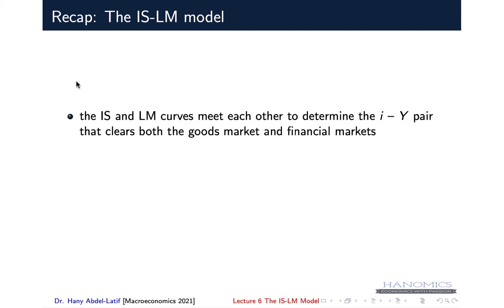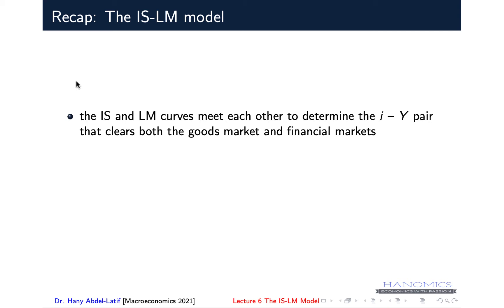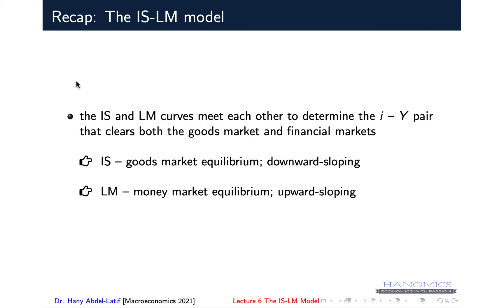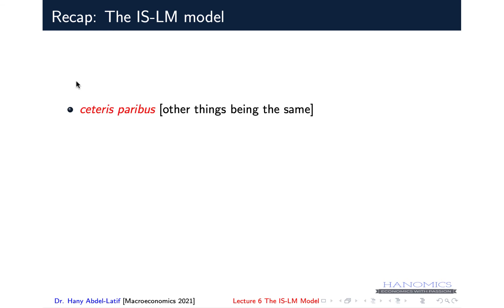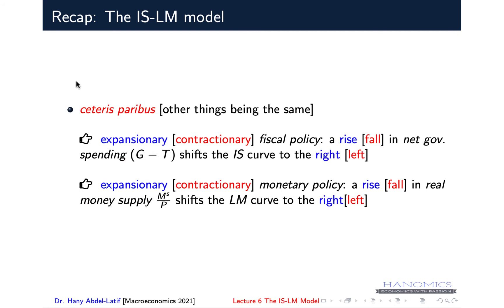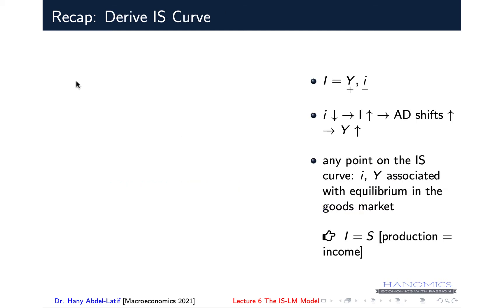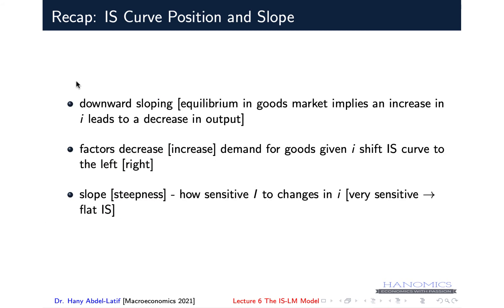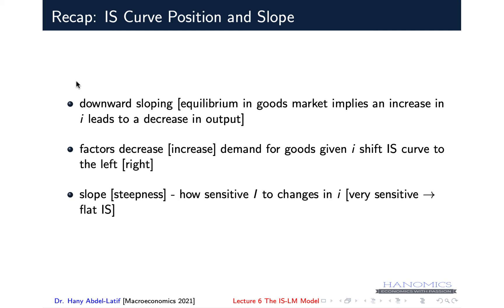Macroeconomics: IS-LM (demand side policies)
A short video that covers demand side policies and how they affect equilibrium in the IS-LM model.